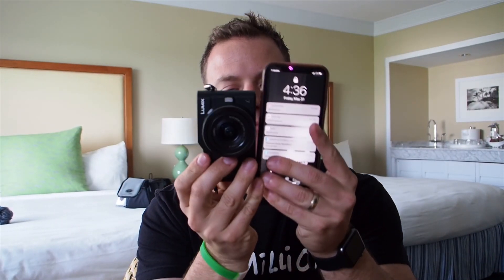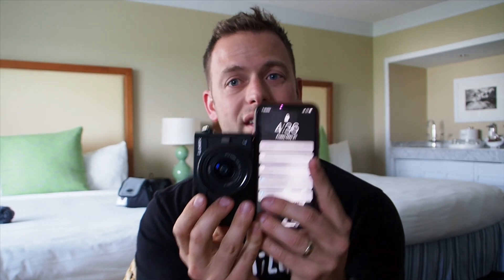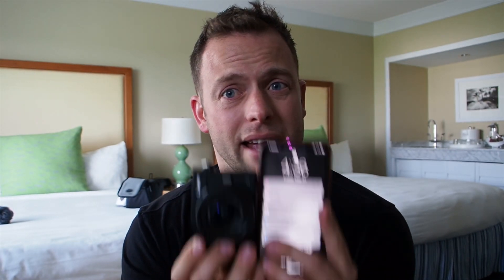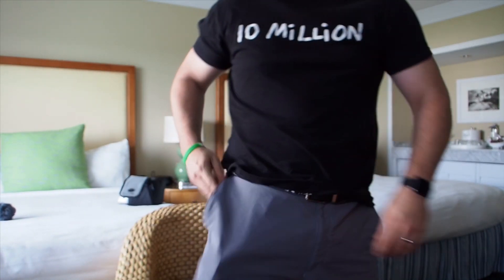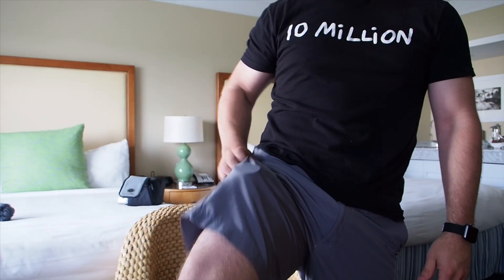The Best Pocket Travel “B” Camera - Panasonic GX850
SOCIAL

GEAR

Eric Jennings